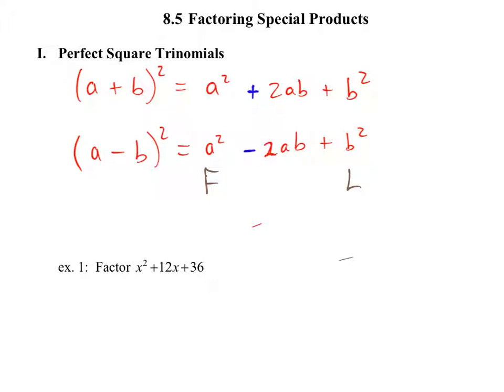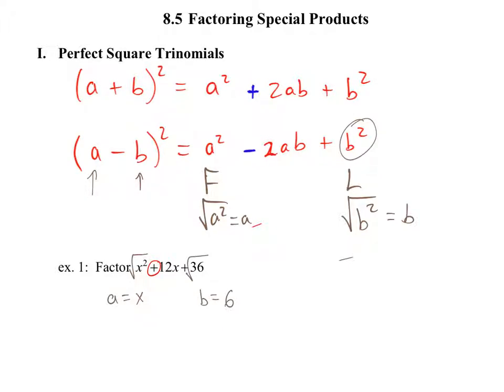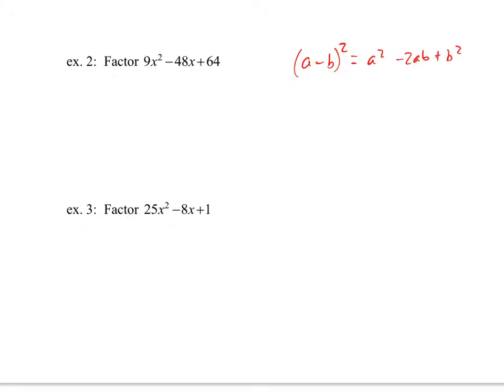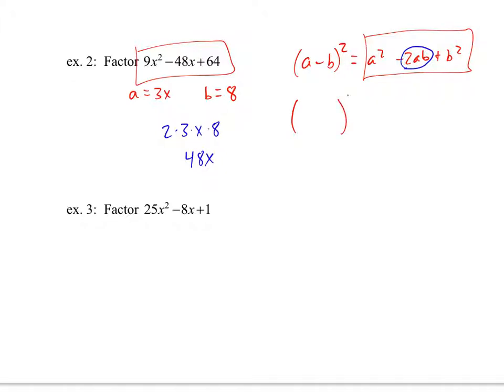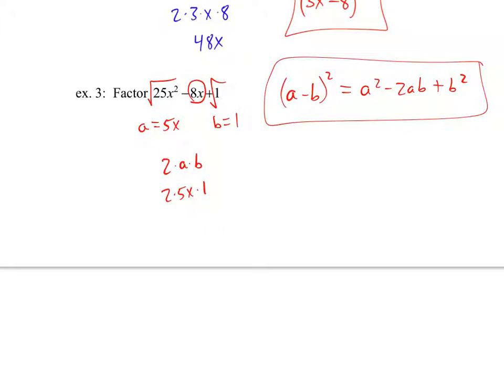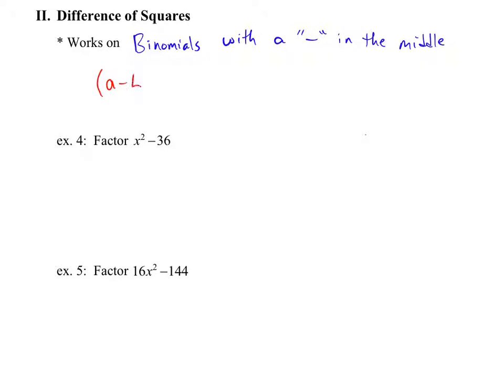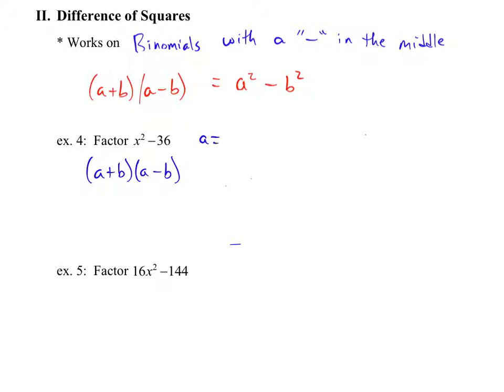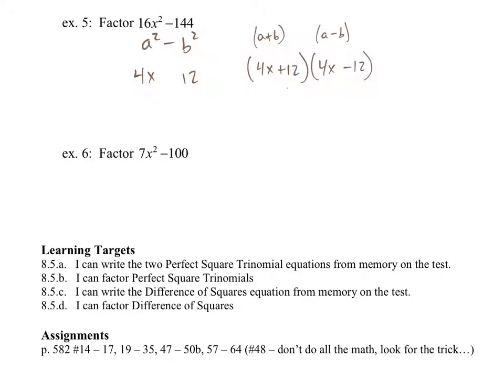Algebra 1: 8.5 Factoring Special Products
This video explains how to factor Perfect Square Trinomials and Difference of Squares.  Several examples are given and worked through.